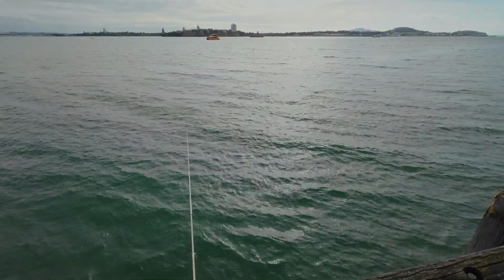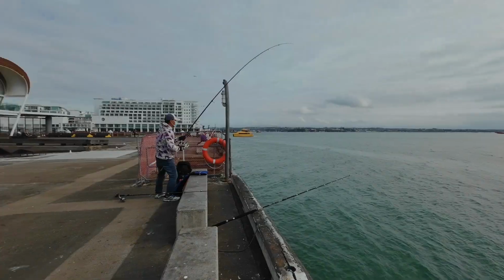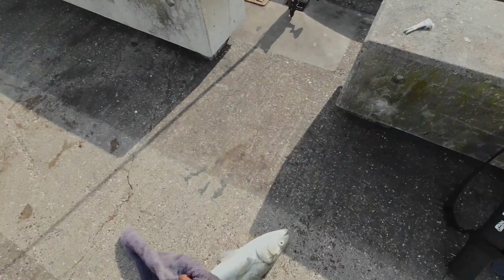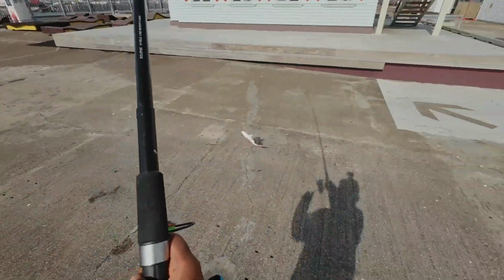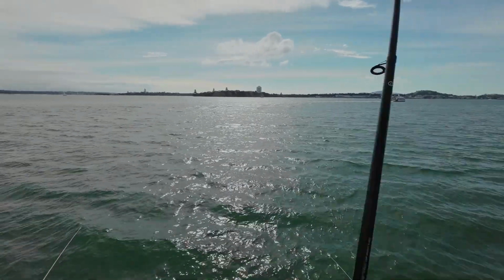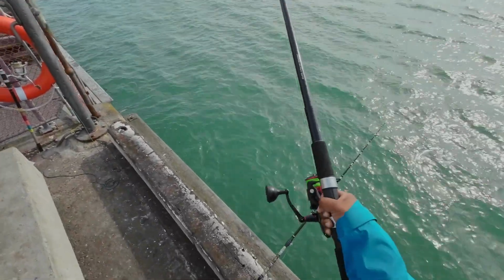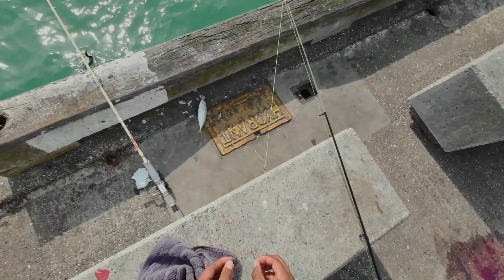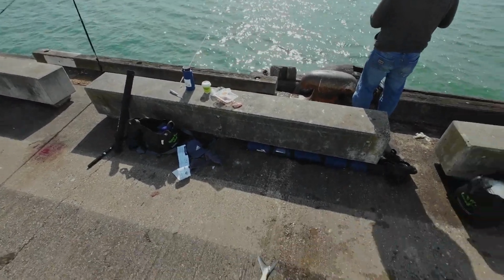Epic Session of Auckland Fishing: All kind of fish we caught off the wharf!!!